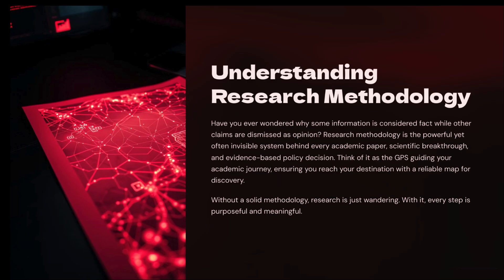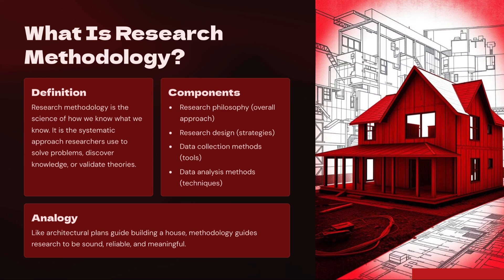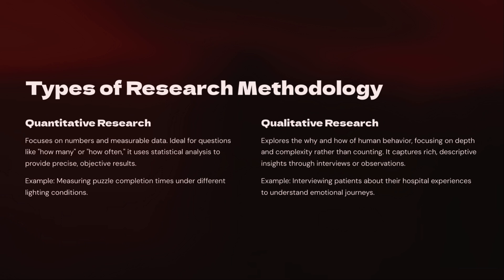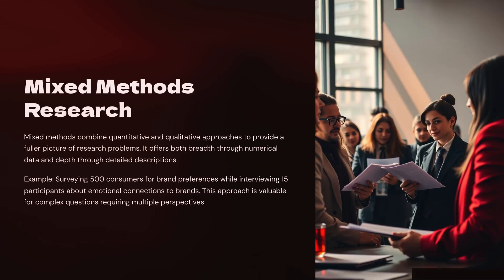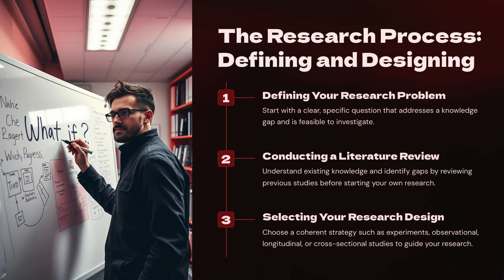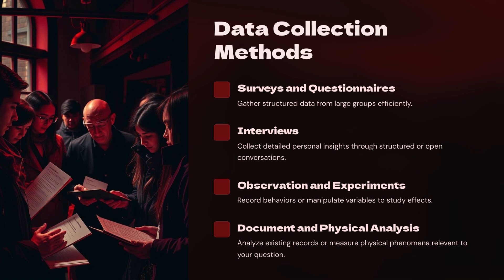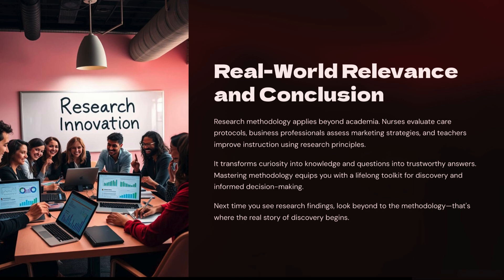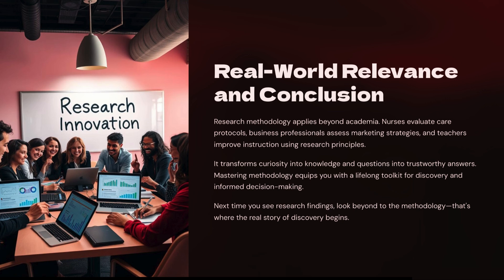What is Research Methodology?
Discover the essentials of research methodology in this engaging video! We break down what research methodology is, why it matters, and how it guides the research process. From qualitative and quantitative approaches to data collection and analysis, this video offers a clear and concise overview for students, researchers, and curious minds. Perfect for anyone looking to understand the backbone of impactful research.